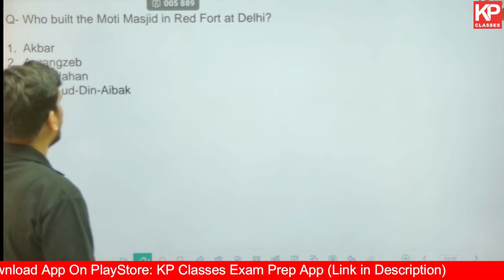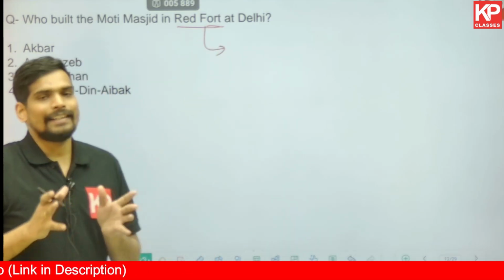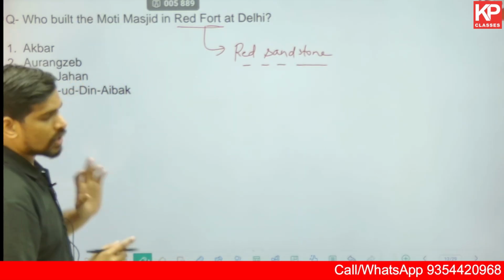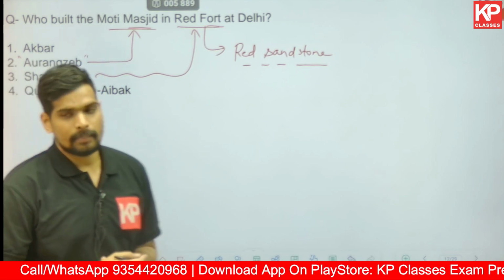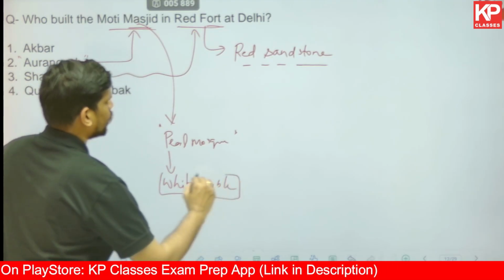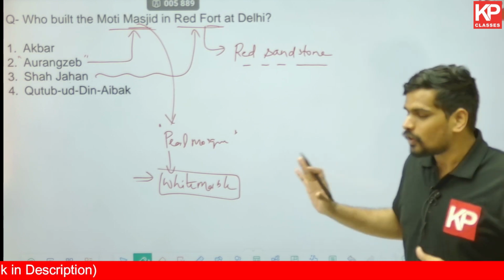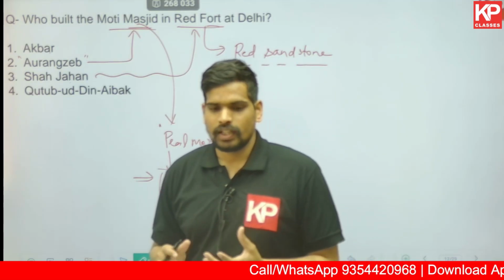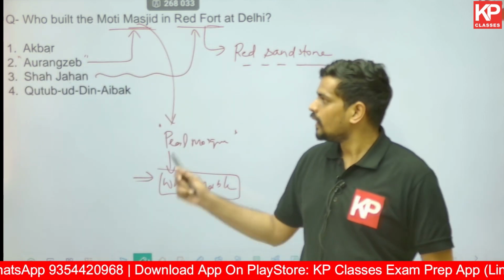🔥 JEE (B.Arch) 2024: Question No.6 | Previous Year Question Papers | Detailed Solution